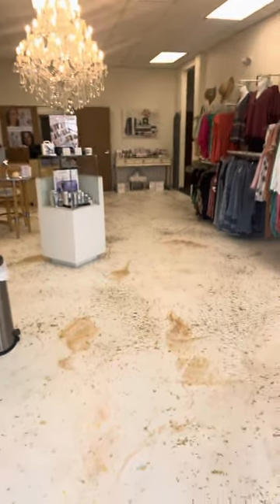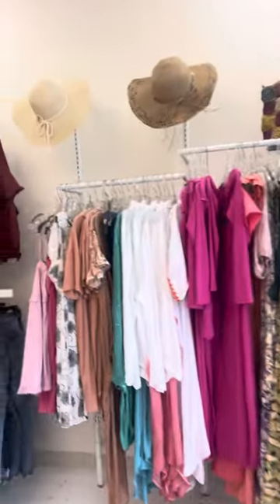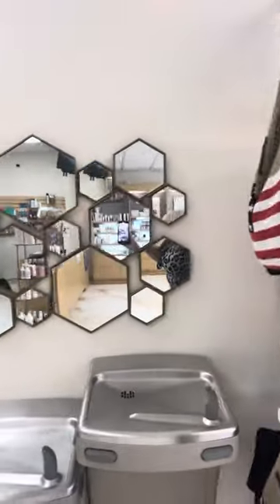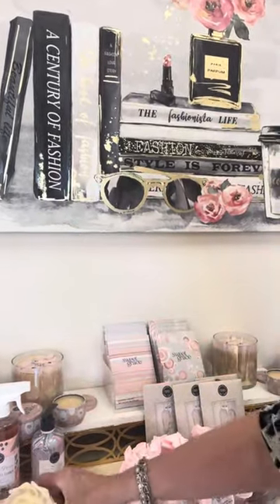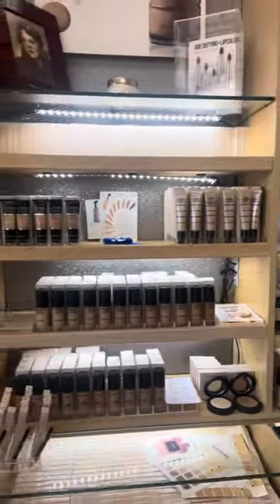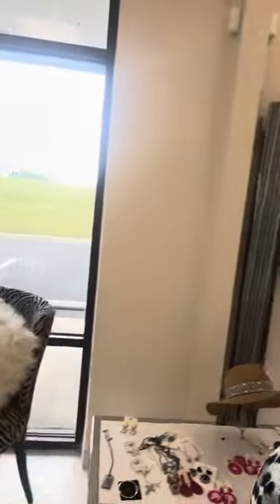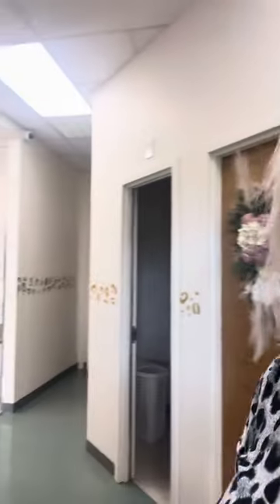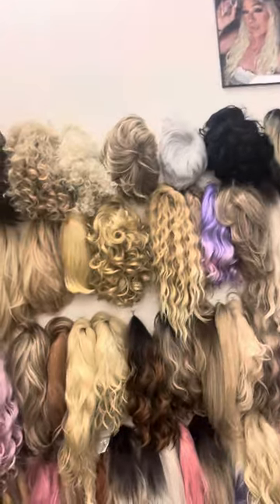Merle Norman Cosmetics & Edie’s Salon NEW LOCATION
Merle Norman Cosmetics and Edie’s Salon NEW LOCATION